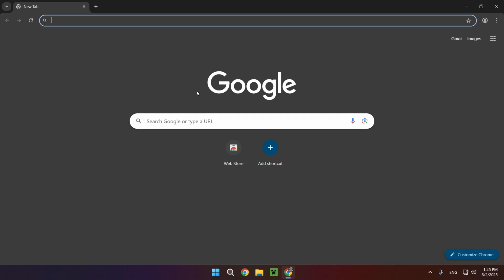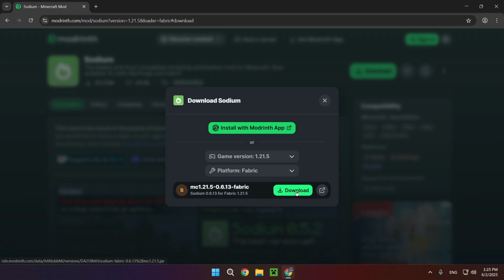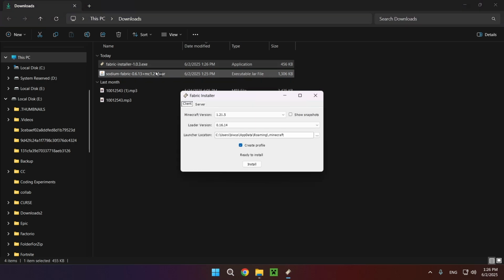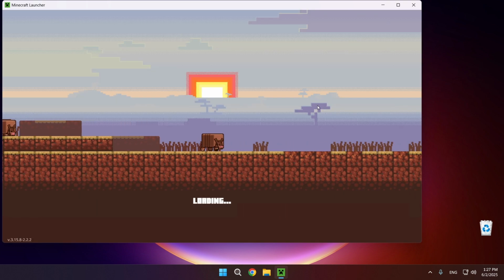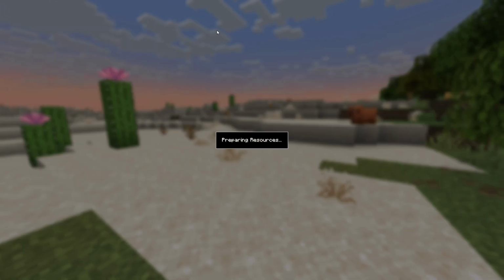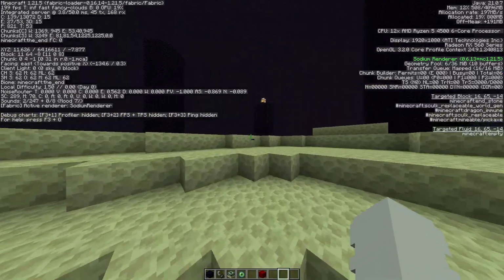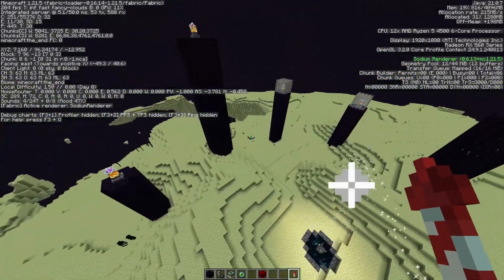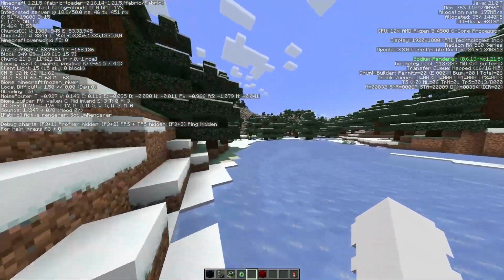How To Download And Install Sodium For ANY Minecraft Version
Information:
In this video I’m gonna be showing you how to download a Minecraft mod called “Sodium” for any supported version of the game. I will also be showing the best settings for different types of hardware as well as testing performance in a single player world.

Categories:
Sodium
Minecraft Mods
Sodium Mod
How To Get Mods
Sodium Minecraft
How To Get Sodium
How To Use Sodium
How To Get Sodium Mod
How To Enable Mods Minecraft
How To Get Mods For Minecraft
How To Enable Sodium Mod
How To Get Sodium For Minecraft
How To Download Sodium Mod
How To Download & Install Sodium
Sodium Chase The Skies
How To Download Sodium Chase The Skies
How To Get Sodium Chase The Skies
How To Download Chase The Skies
How To Download Sodium For Minecraft
How To Download & Install Sodium Mod

- KwiqTutorials